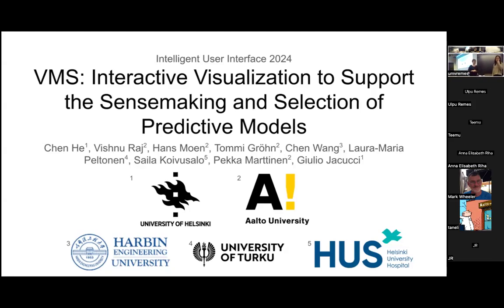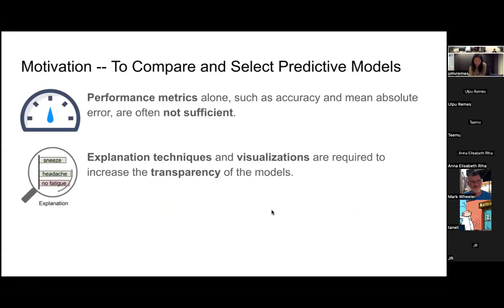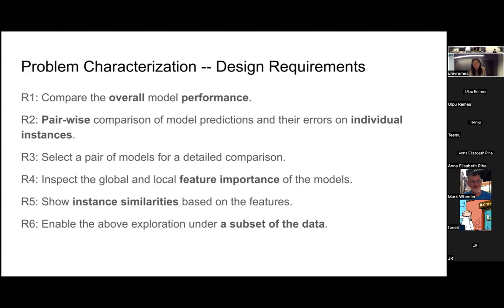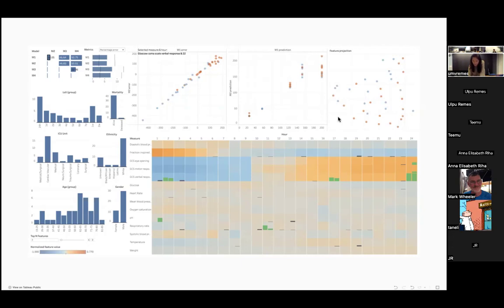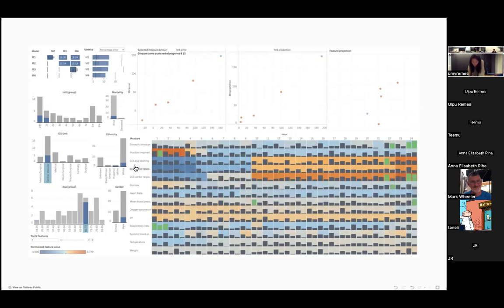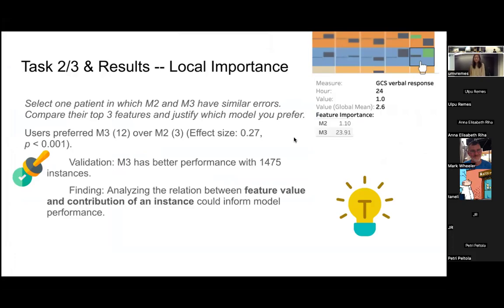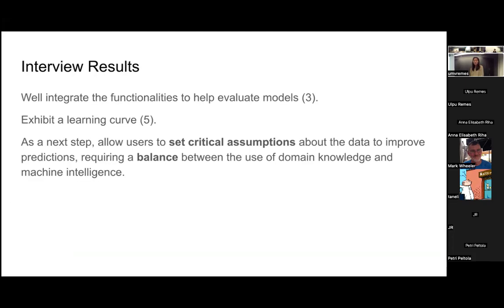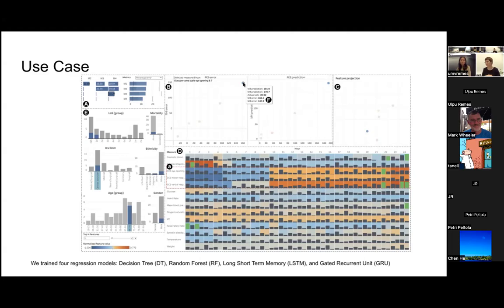Chen He: VMS Interactive Visualization to Support the Sensemaking and Selection of Predictive Models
Abstract:  To compare and select machine learning models, relying on performance measures alone may not always be sufficient. This is particularly the case where different subsets, features, and predicted results may vary in importance relative to the task at hand. Explanation and visualization techniques are required to support model sensemaking and informed decision-making. However, a review shows that existing systems are mostly designed for model developers and are not evaluated with target users in terms of their effectiveness. To address this issue, this research proposes an interactive visualization, VMS (Visualization for Model Sensemaking and Selection), for users of the model to compare and select predictive models. VMS integrates performance-, instance-, and feature-level analysis to evaluate models from multiple angles. Particularly, a feature view integrating the value and contribution of hundreds of features supports model comparison on local and global scales. We exemplified VMS for comparing models predicting patients’ hospital length of stay through time-series health records and evaluated the prototype with 16 participants from the medical field. Results reveal evidence that VMS supports users to rationalize models in multiple ways and enables users to select the optimal models with a small sample size. User feedback suggests future directions on incorporating domain knowledge in model training, such as for different patient groups considering different sets of features as important.

Reference:  Chen He, Vishnu Raj, Hans Moen, Tommi Gröhn, Chen Wang, Laura-Maria Peltonen, Saila Koivusalo, Pekka Marttinen, Giulio Jacucci. VMS: Interactive Visualization to Support the Sensemaking and Selection of Predictive Models. In: ACM IUI 2024.

Speaker:  Chen He is a postdoctoral researcher at the Ubiquitous Interaction Group, Department of Computer Science, University of Helsinki. Her research interests include information visualization and human-centred AI. She collaborates with machine learning and bioinformatics experts to explore how visualization could make AI more accessible to domain experts, such as biologists. On the other hand, her current research also investigates how people discover insights during visual data exploration by evaluating interactive visualization prototypes.